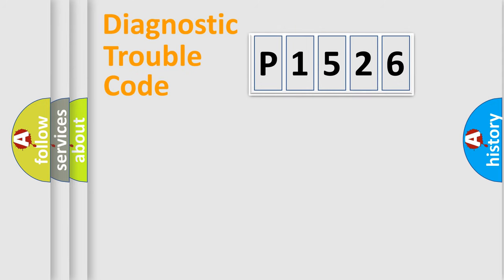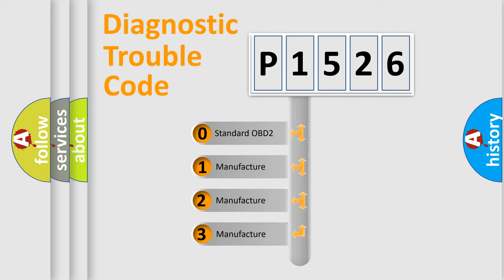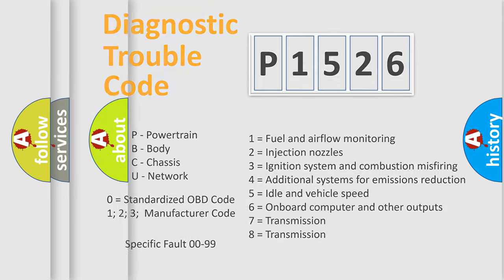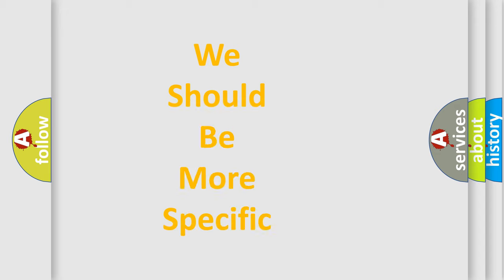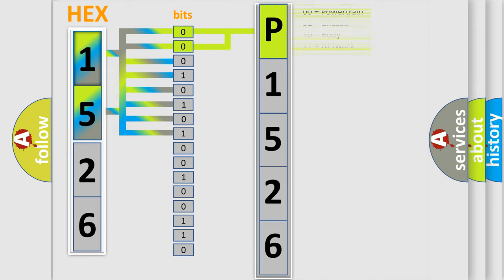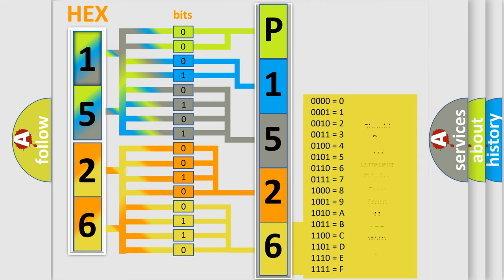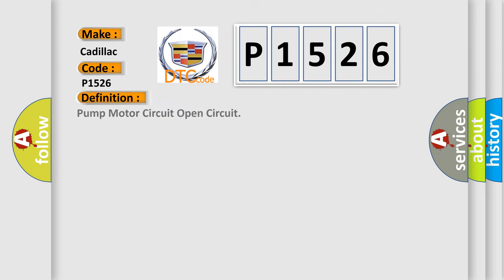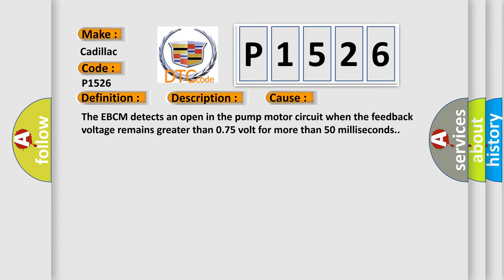DTC cadillac P1526 Short Explanation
Contents:
0:21 Basic DTC analysis according to OBD2 protocol standard.
1:48 Insight into programming
2:58 A diagnostically understandable description of the Diagnostic Trouble Code
3:05 Basic error definition

Make:
Cadillac
Code:
P1526
Definition:
Pump Motor Circuit Open Circuit
Description:
C0110 04 System and ignition voltage is above 10.5 volts.The system enable relay is ON.The pump motor has been commanded OFF for 2.5 seconds.
Cause:
The EBCM detects an open in the pump motor circuit when the feedback voltage remains greater than 0.75 volt for more than 50 milliseconds.